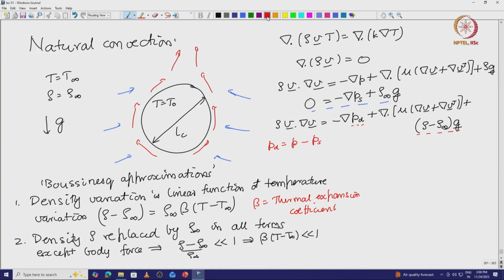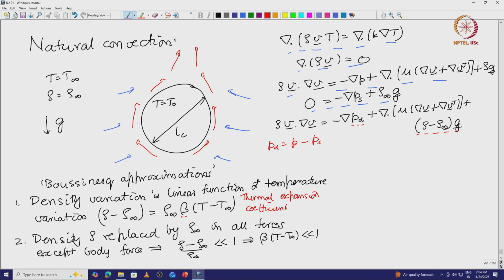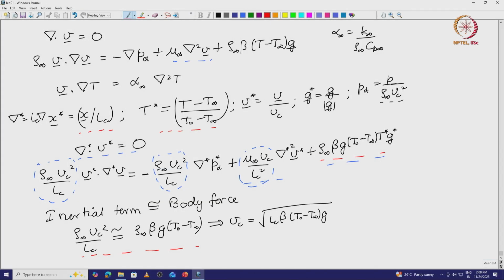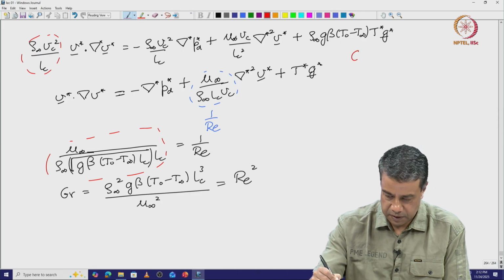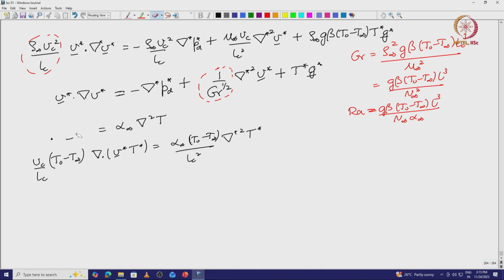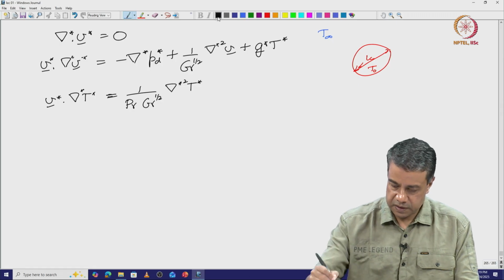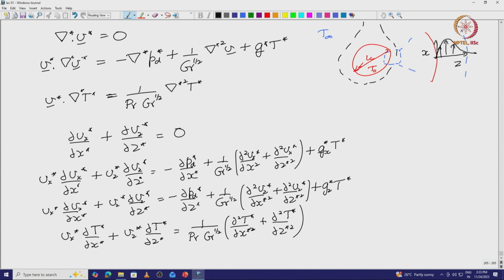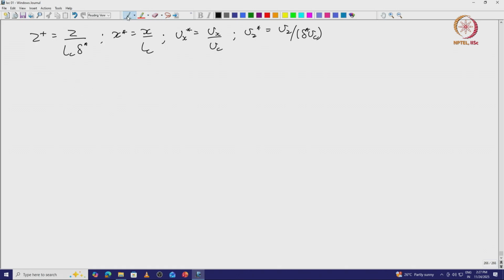Lec 58 Natural convection: High Grashof number.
Natural convection. Buoyancy. Boundary layer. Grashof number. Nusselt number. equations.